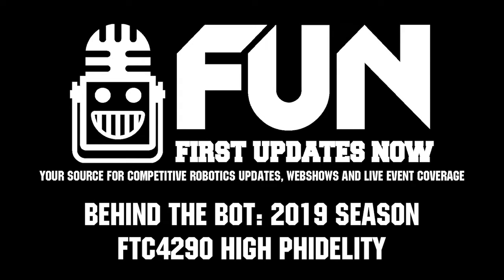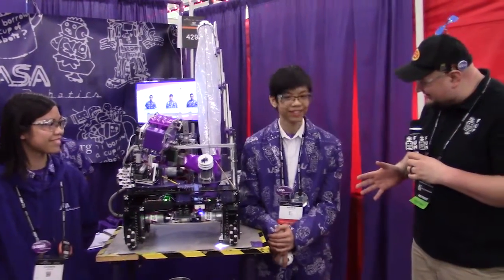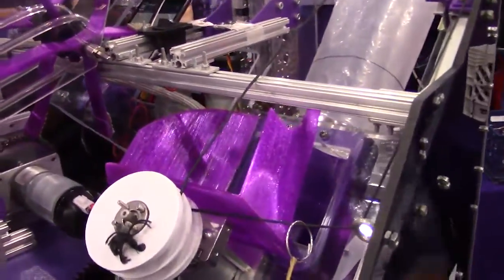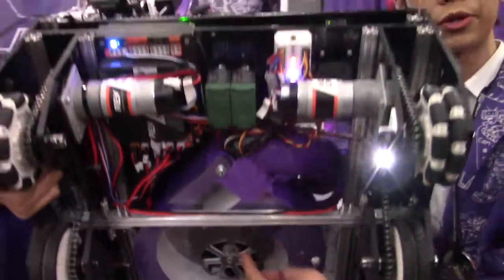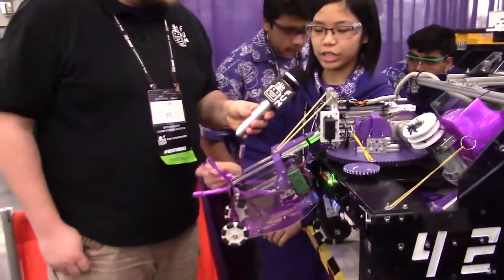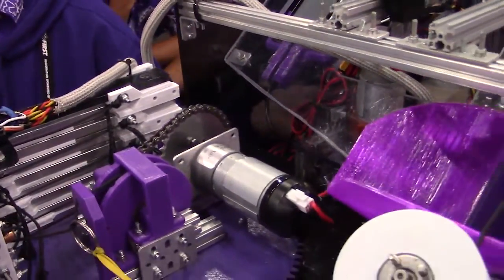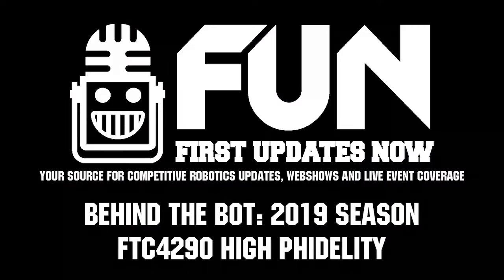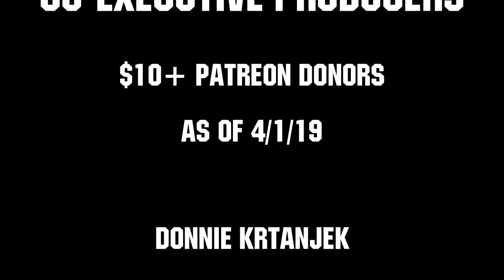Behind the Bot FTC4290 High PHidelity 2019 Houston Championship